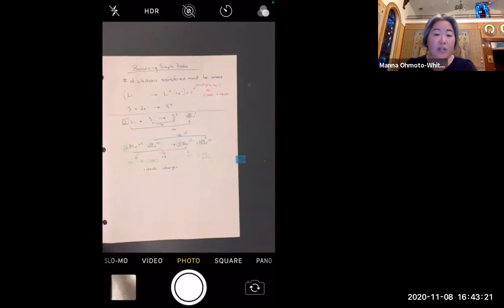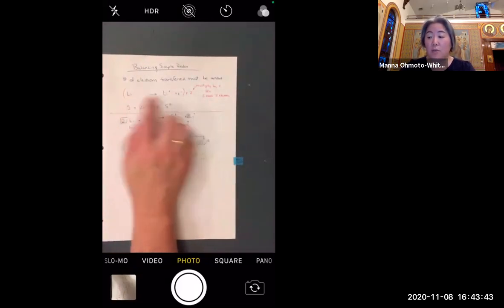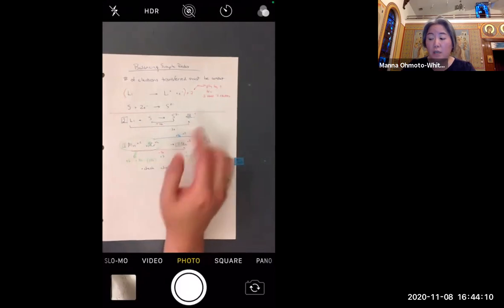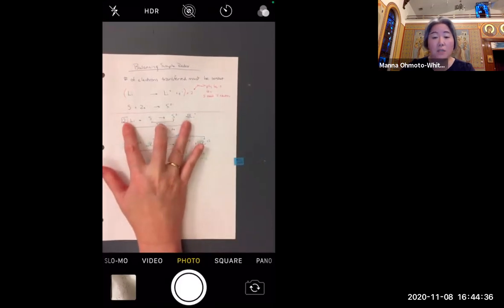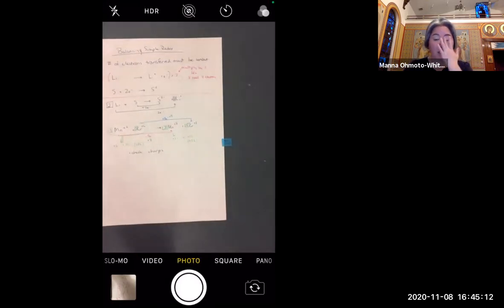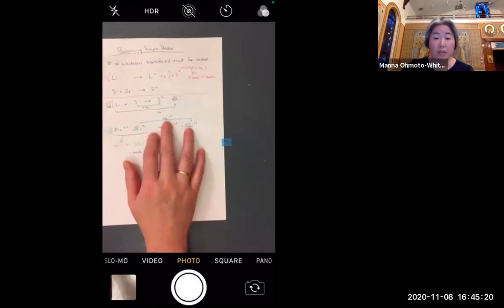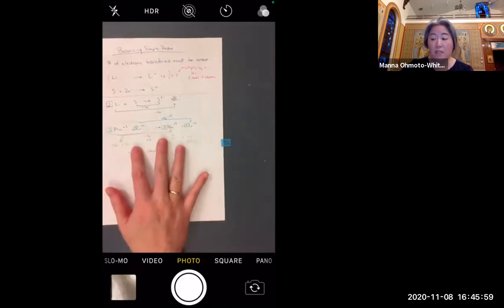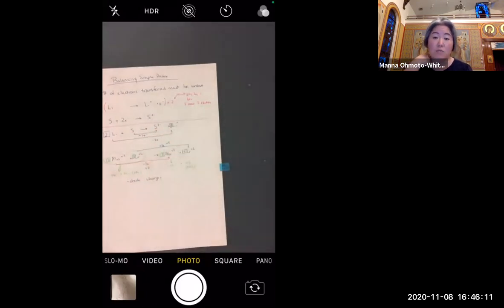balancing simple redox reactions